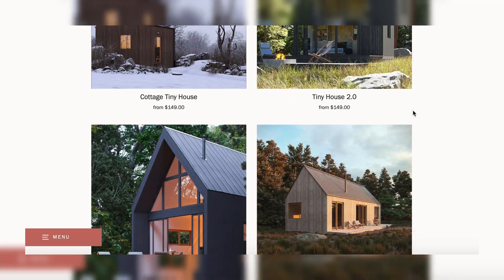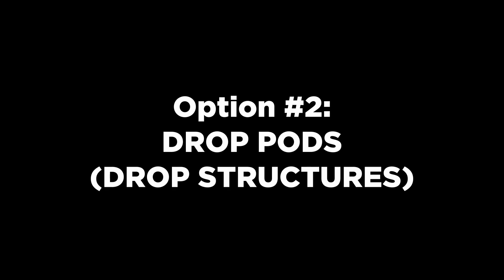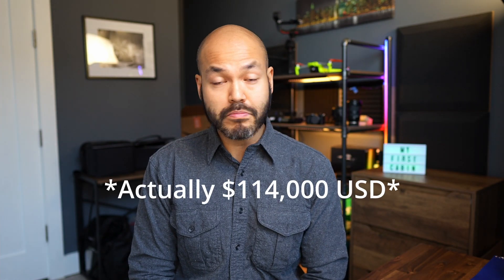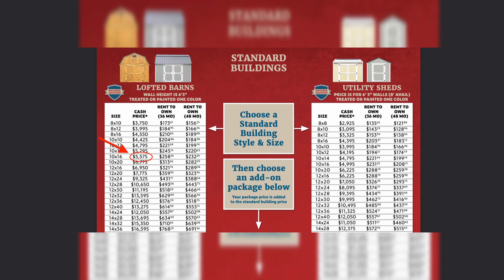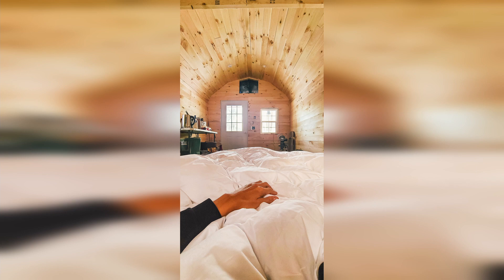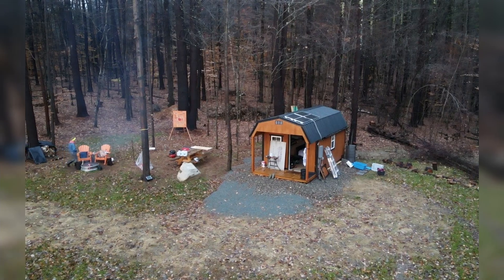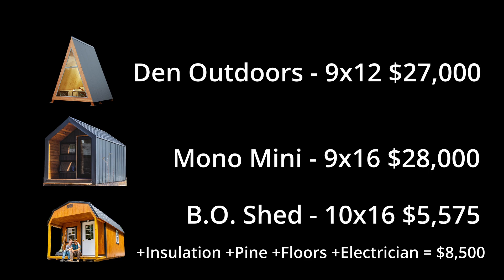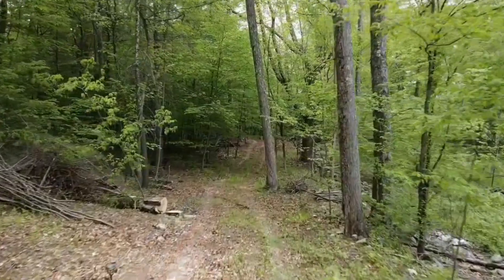The Most Affordable Tiny Home? - My First Cabin Ep 2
There are countless tiny home options out there but here are three that I was considering the most.  Which do you like best? What others do you like I didn't mention?

00:00 - Intro
00:36 - Option #1 Den Outdoors
01:36 - Option #2 Drop Structures
02:45 - Option #3 Buy A Shed!
05:06 - Recap Summary
05:57 - JUST TELL ME THE COST ALREADY!
06:41 - End Credit Recent Videos Collage